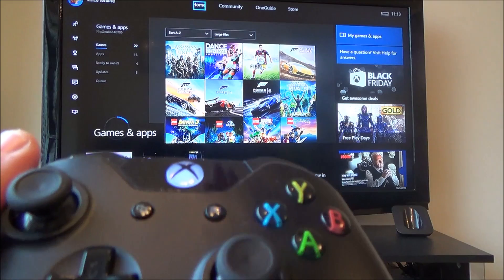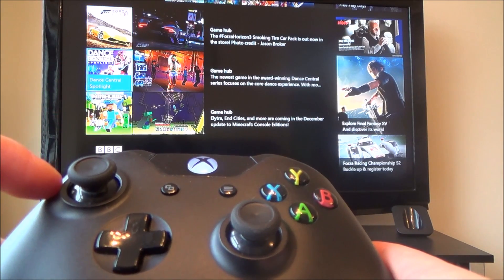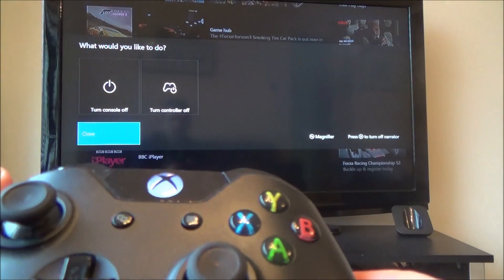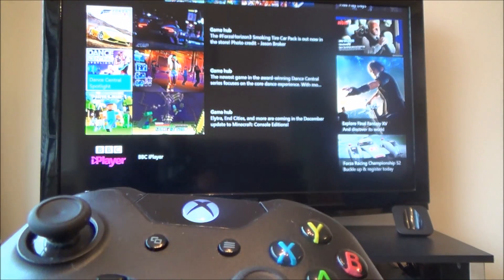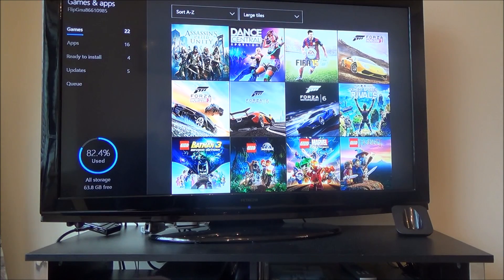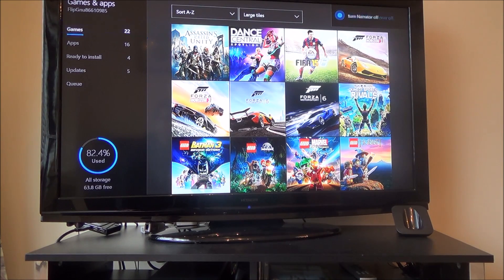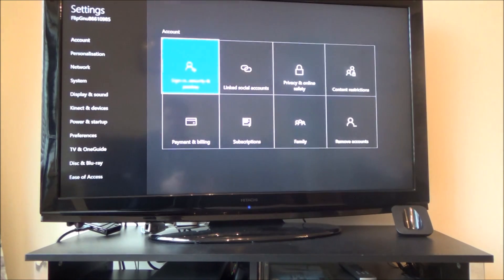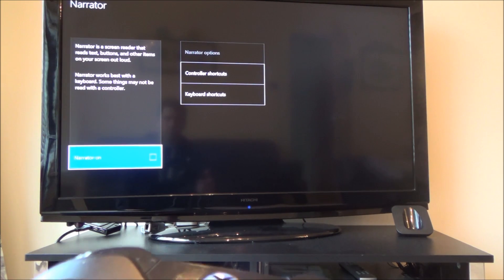How to Turn OFF Xbox One Narrator to stop your Xbox talking to you.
Hi, this video shows you how to turn on & off the Xbox One Narrator which describes what is happening on screen. This can be annoying if you have accidentally enabled it but it is very easy to turn off.